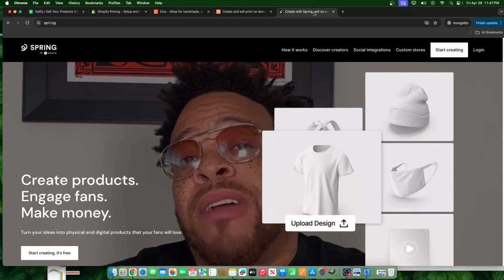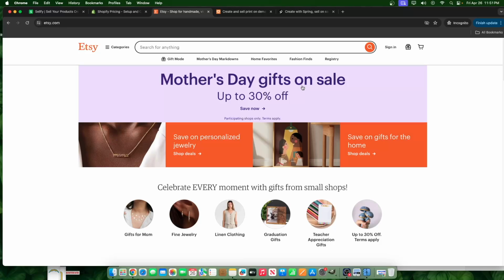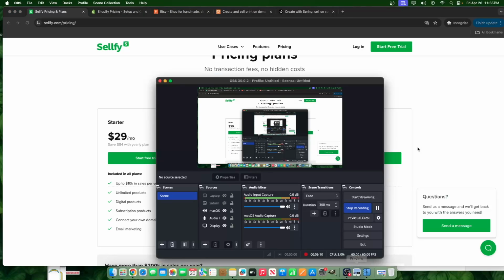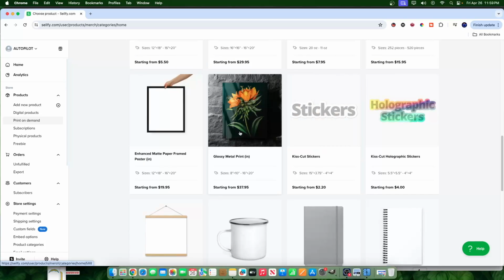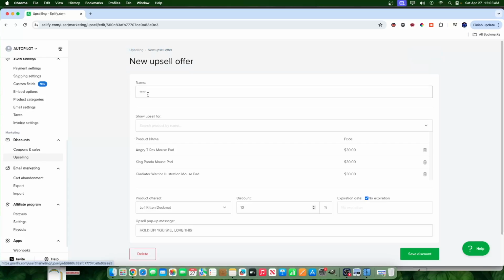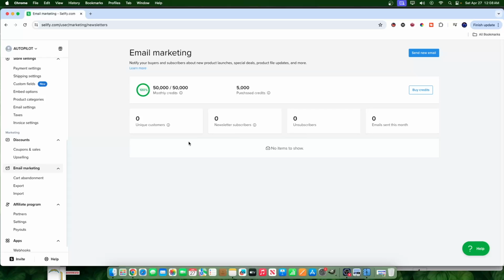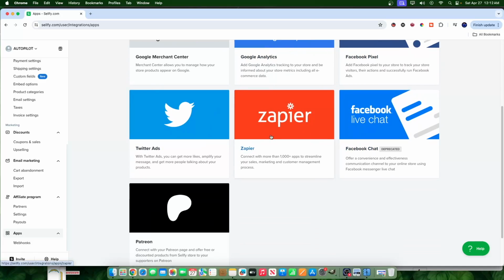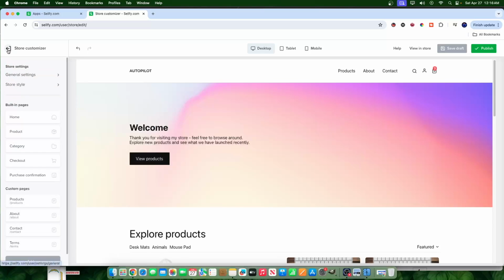Easy + Fast Pod Shop? Best Print on Demand Sites - Sellfy vs Shopify Vs Spreadshop Vs Spring vs Etsy